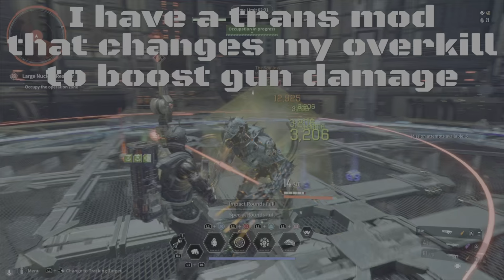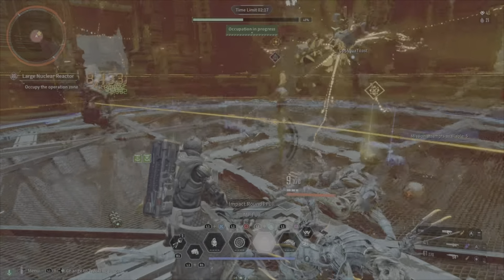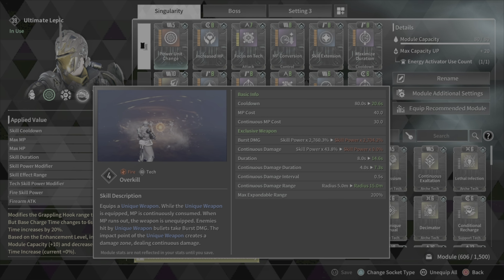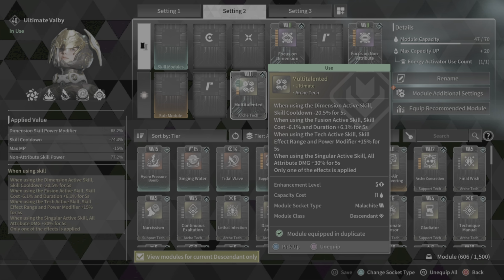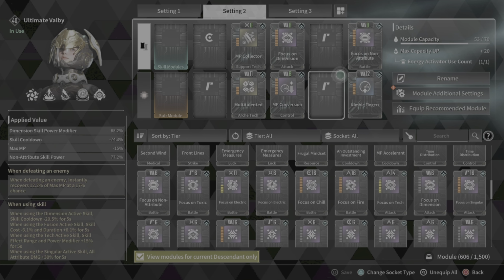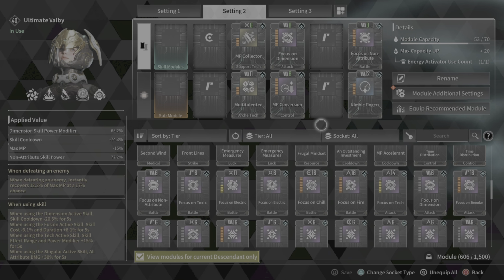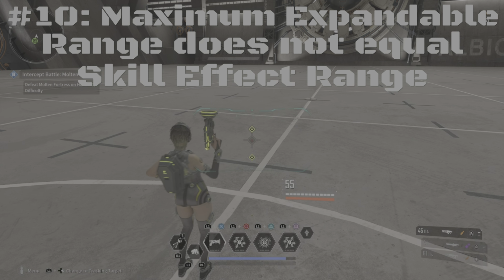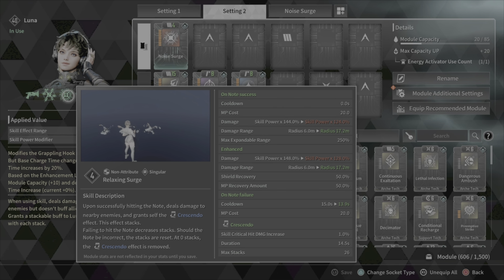10 Things you probably didn't know about The First Descendant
Here's my content creator link!  Thanks so much for supporting me!